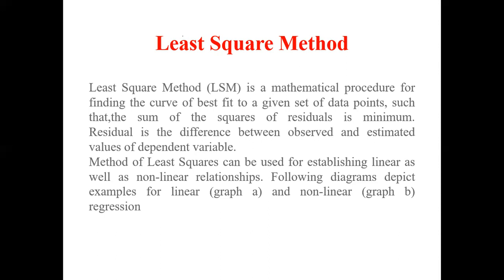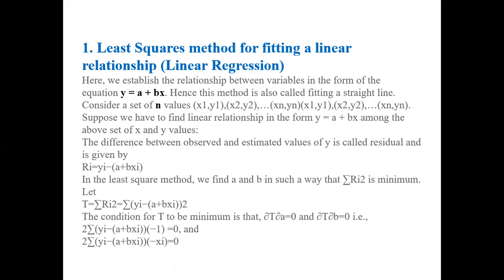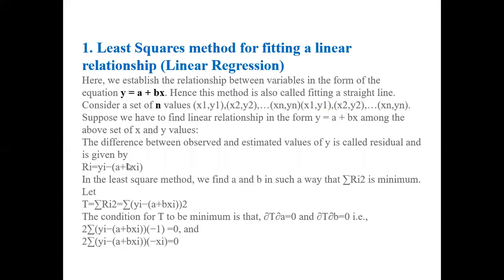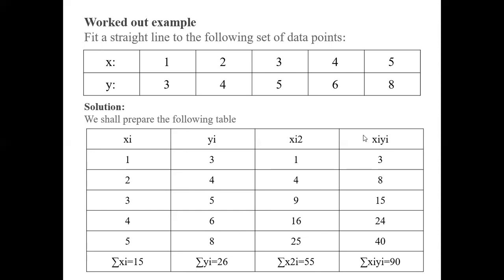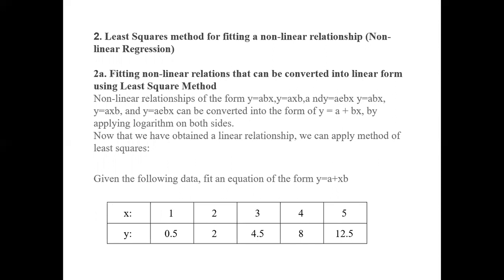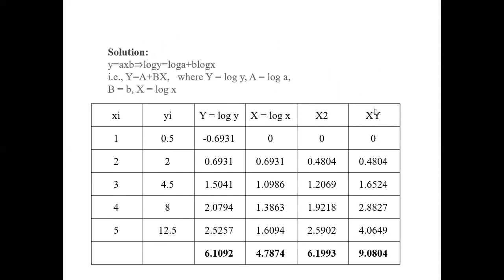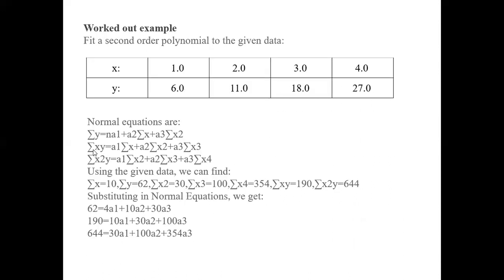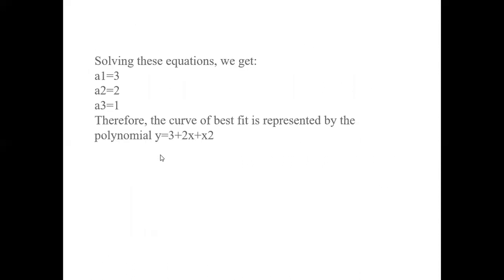NMCP-Curve fitting using least square approximation – First order and second order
Curve fitting using least square approximation – First order and second order